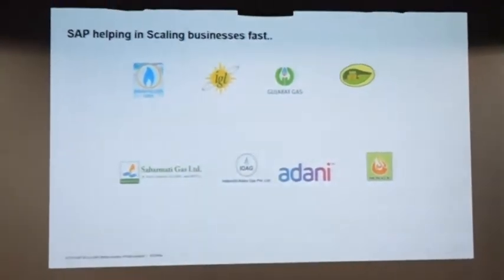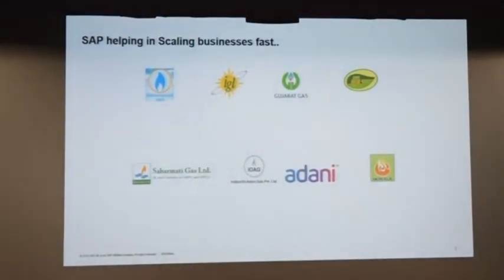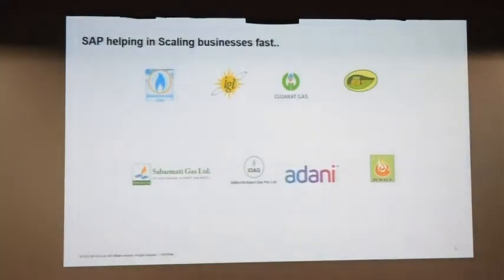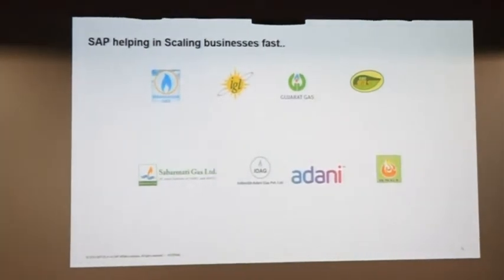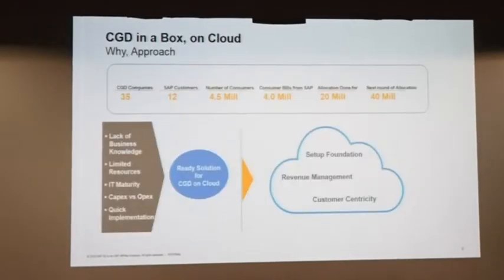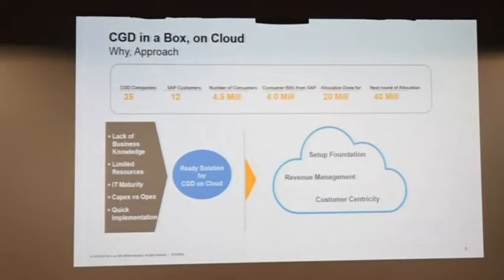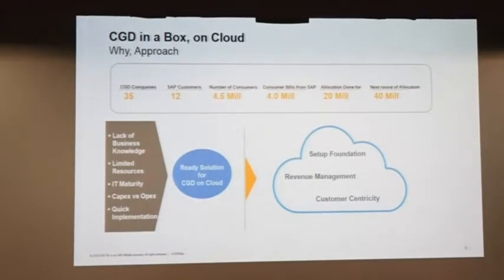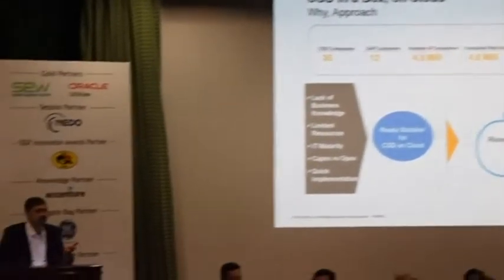ISUW 2019 | Anupam Garg, Utilities, SAP | Smart City Gas Distribution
The 5th edition of India Smart Utility Week (ISUW) 2019, an International Conference and Exhibition on Smart Energy, Smart Grid and Smart Cities organized by India Smart Grid Forum (ISGF) held from 12 – 16 March 2019, New Delhi, India.  ISUW 2019 was an astounding success, attended by over 1800 delegates and visitors and 288 speakers from 41 Countries.
The speaker in this video presented at the  ISUW 2019 Conference. We are happy to announce that next edition of ISUW 2020 is planned from 03 – 07 March 2020.
ISUW 2020 will project India as a top investment destination for Smart Energy and Smart Cities and create Knowledge Pool of informed Decision Makers in Utilities. It also provides platform to interact with Policy Makers and Regulators and Global Experts who have had hands-on experience in Smart Energy Projects. During the event more than 50 technology companies from India and overseas will be exhibiting latest products and solutions. For more information about ISUW 2020, please